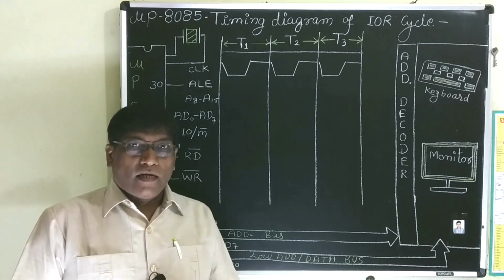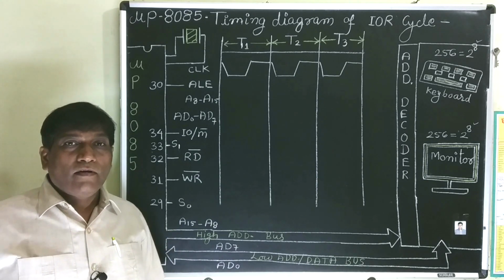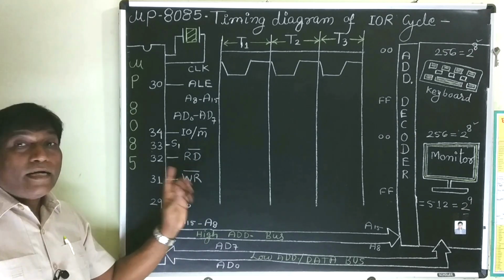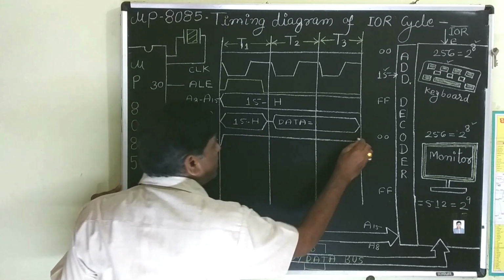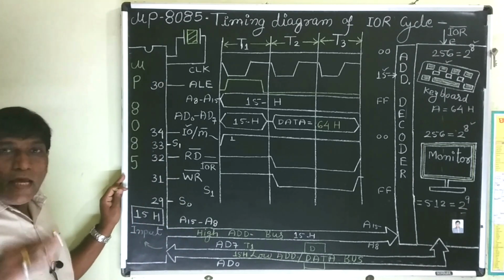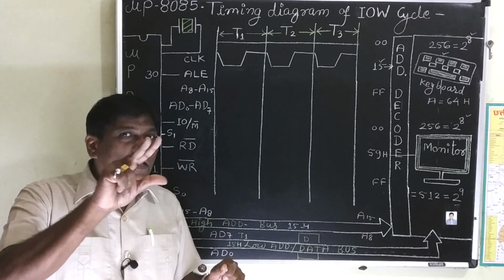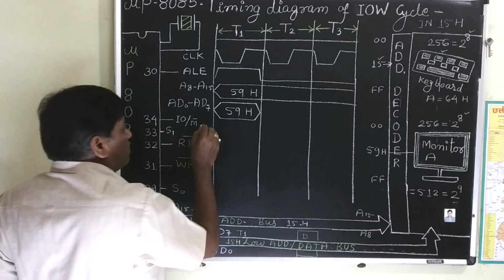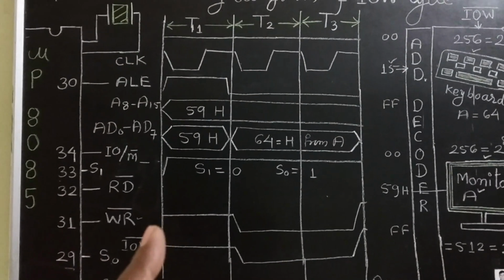Microprocessor 8085 -Timing Diagram of IO Read & IO Write Cycles by Prof. Anil Brahmin